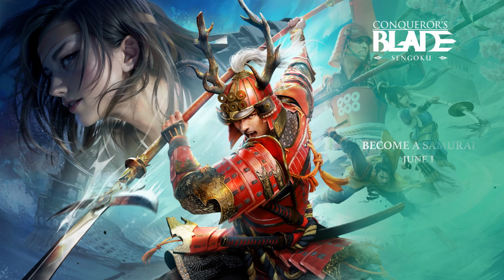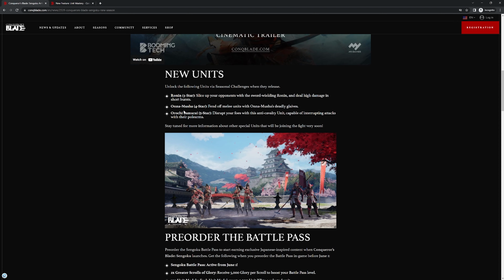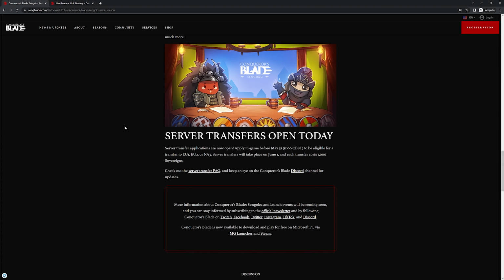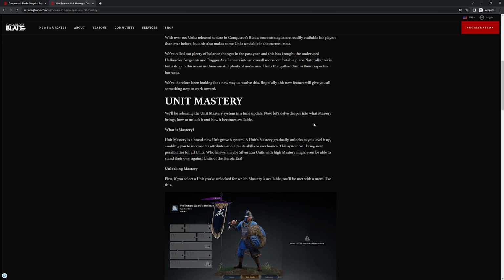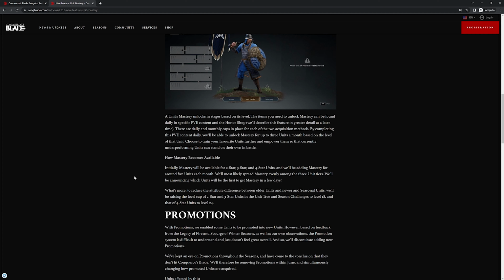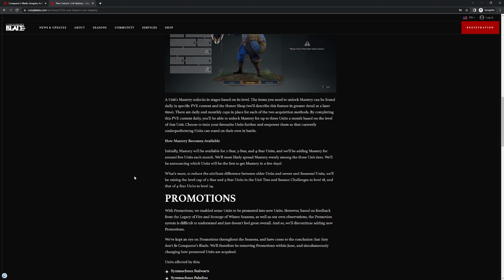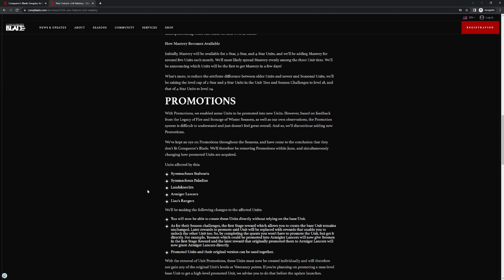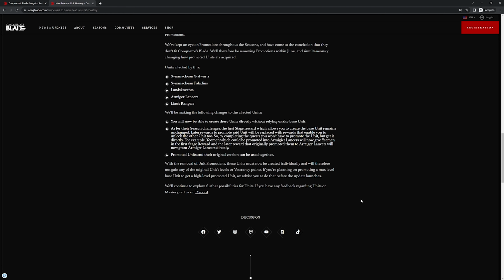It Has FINALLY ARRIVED! - JAPANESE Season - Conqueror's Blade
We are back with more Conqueror's Blade as we have finally had announced a Japanese season for Conqueror's Blade season 16! I feel like this has been one of the most requested seasons in Conqueror's Blade and i'm super excited to be able to get stuck in once it releases on 1st June. In todays video we will quickly go through what we know about the upcoming season + cover unit mastery changes that will be in the game

Finally I am running a competition for winning 1 of 3 battle pass codes, just comment down below what you are most excited for the new season and 3 winners will be selected at random on the 23rd of May!